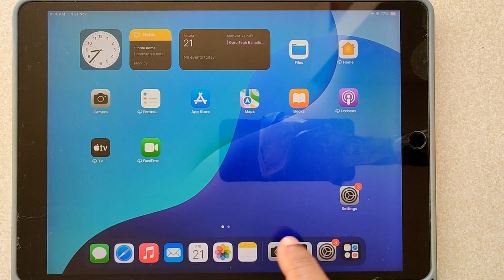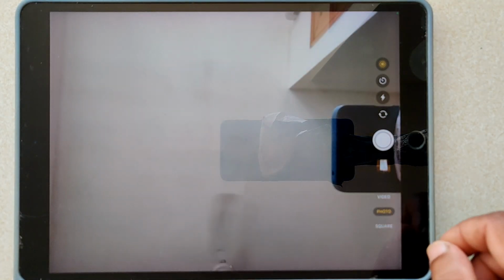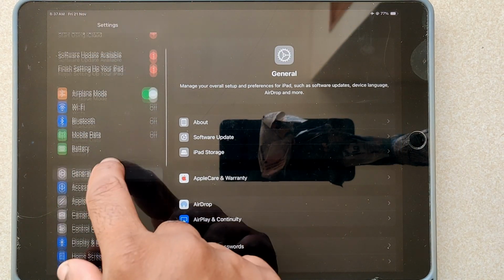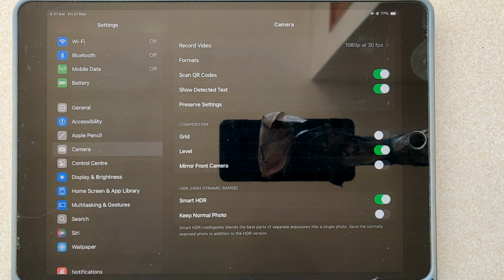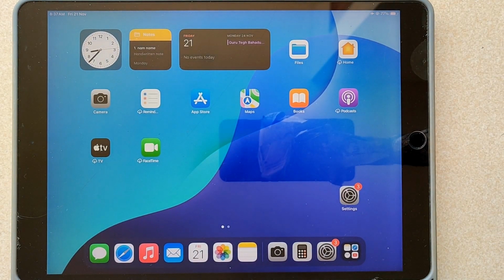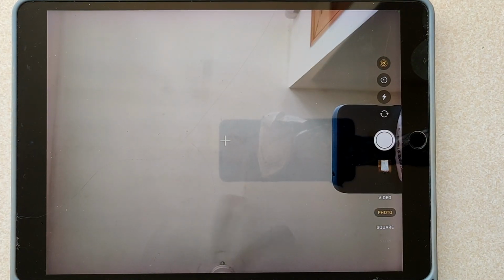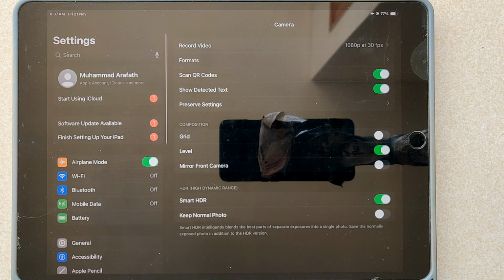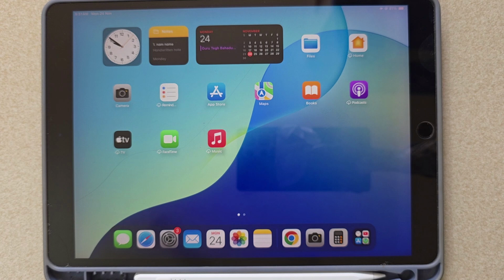how to turn on camera level indicator on ipad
turn on camera level indicator ipad
enable level indicator on ipad camera
ipad camera level line settings
how to use camera level on ipad
ipad camera straight line feature
enable horizon level ipad camera
ipad camera level not showing fix
camera grid and level ipad settings
ipad camera alignment level indicator
how to make photos straight on ipad
ipad camera level guide tutorial
enable horizon indicator ipad ios
ipad camera leveling feature
camera level option ipad settings
ipad camera straightening tool
Time Line:
0:01 Intro
0:03  video in English